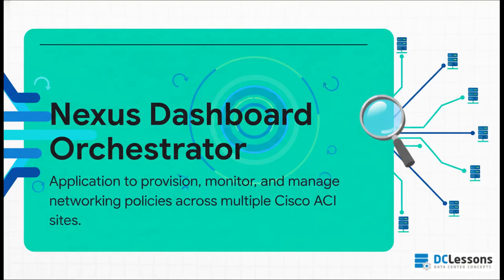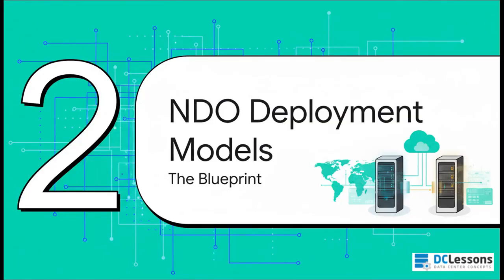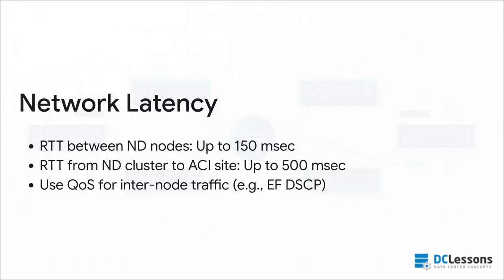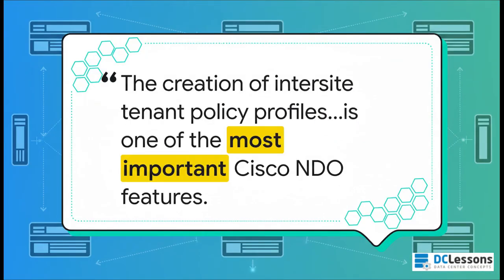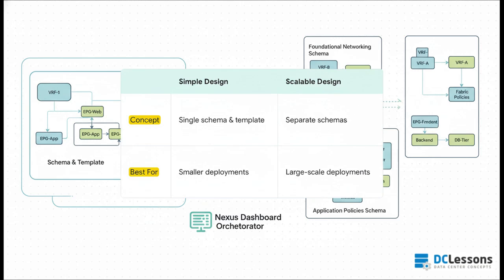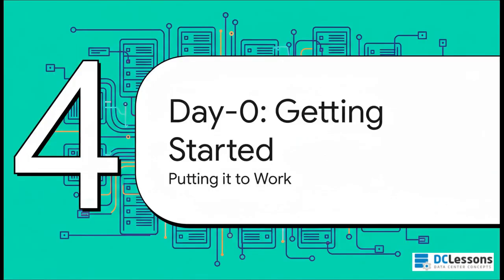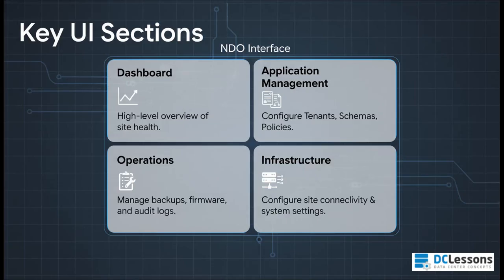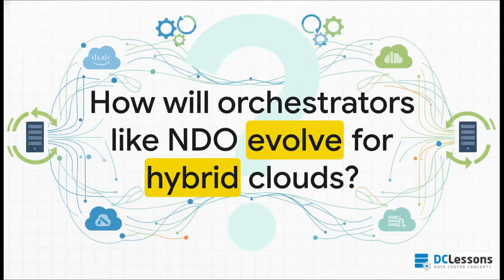Cisco Nexus Dashboard Orchestrator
Learn Cisco DCACI-A Module  Cisco Nexus Dashboard Orchestrator